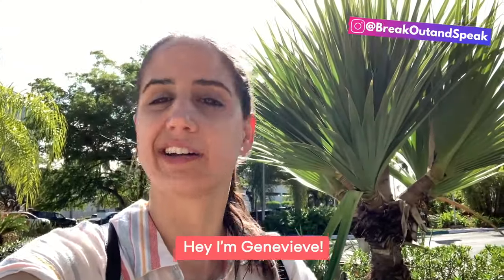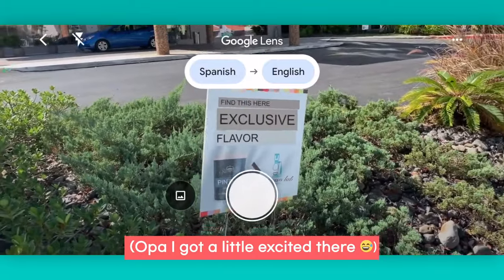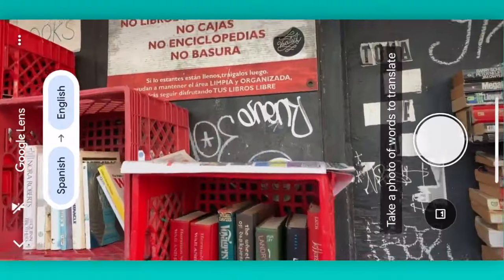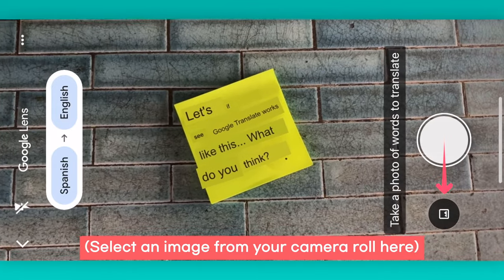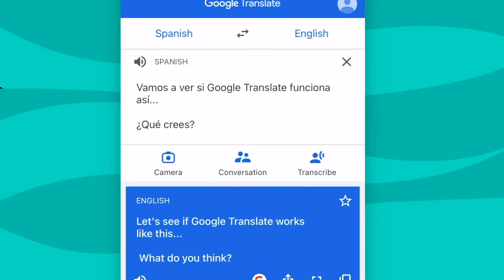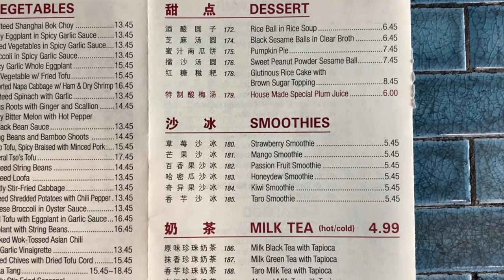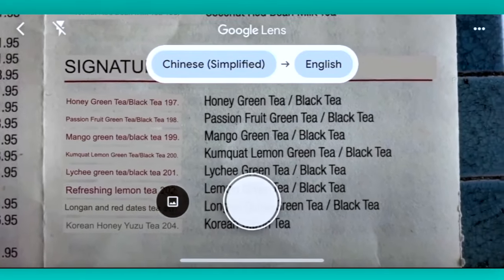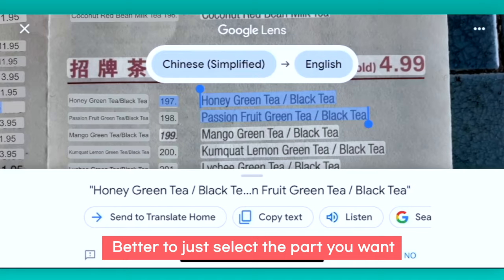How to translate an image with your camera! (with Google Lens Translate)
🧞 Ever wish you had a magical translation genie to instantly translate things in other languages?? Well I can’t help you out with the genie thing, BUT in this video I show you how to just hold up your phone camera and *poof* things magically translate before your eyes. Pretty useful “magic trick” don’t you think??

Here I show you how to use Google Lens Image translator, which you can use to instantly translate an image with your camera. Have you ever been someone and have seen a sign, menu or poster in another language? Instead of trying to secretly type everything into your phone and hoping you can spell it correctly while no one notices what you are doing, instead try out this trick to translate things instantly the next time you are on the go. Or, even try it out with anything around you at home.

You can use this handy dandy tool LIVE on the spot, or to translate a picture on your phone that you’ve already taken. Then I’ll show you how to instantly load the text AND translation of the what you just found and send it to Google Translate to easily copy or save from there. Pretty nifty, huh?

Happy language learning and catch you soon :D

TIMESTAMPS
0:00 How to translate an image
1:07 How to translate a sign
1:33 How to translate handwriting
2:00 How to translate a photo
2:29 How to translate a menu
3:55 Bloopers! :D